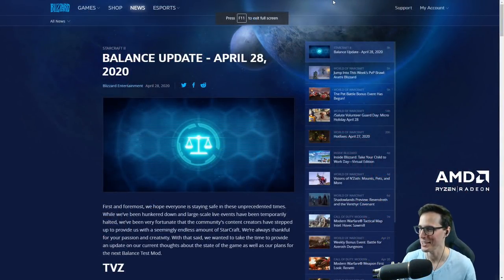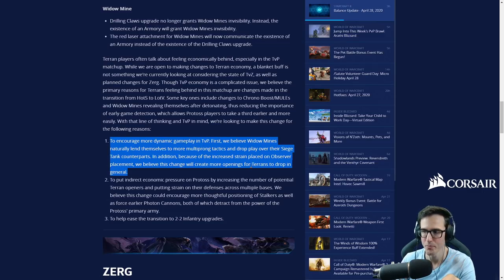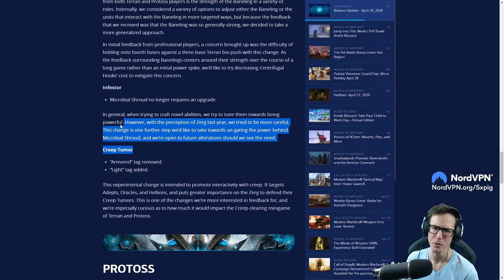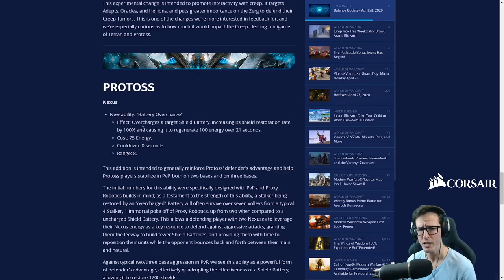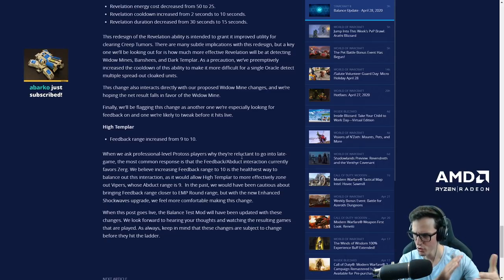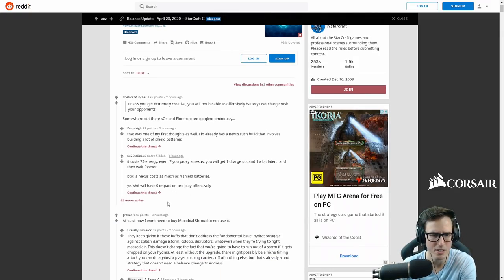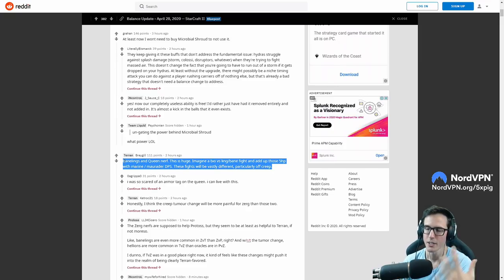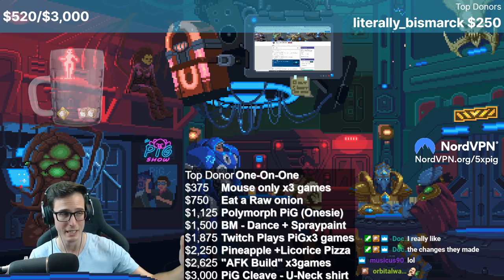Mines are invisible again! - Balance Changes | PiG News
Videos don’t appear in your feed and you want to get notified about new uploads?